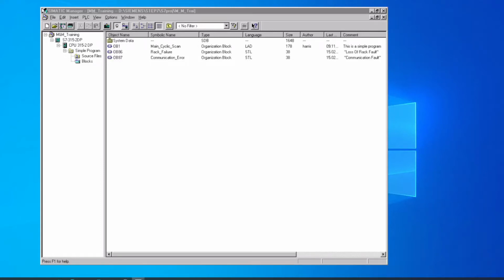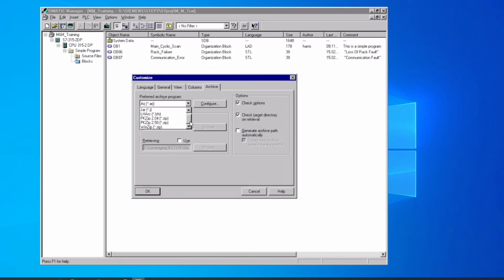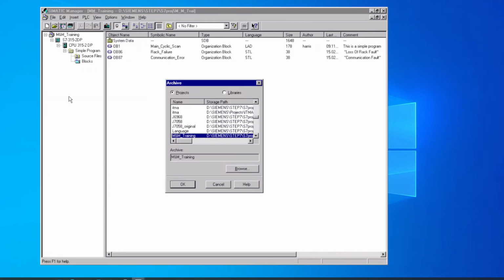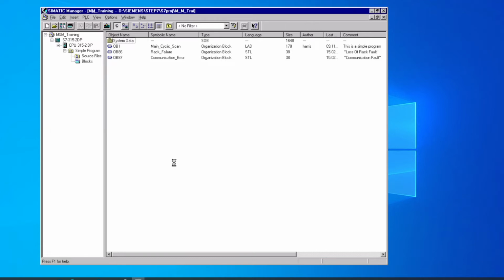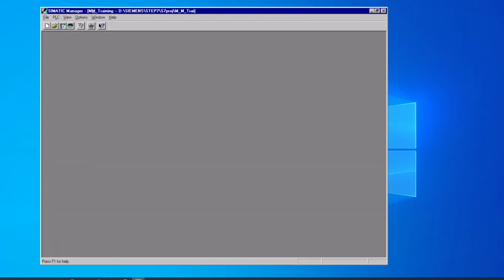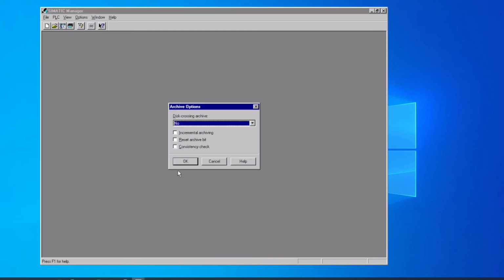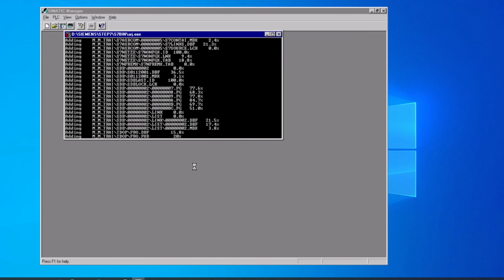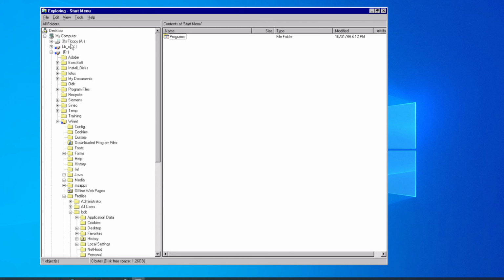Siemens PLC Step 7 Training1 Archive